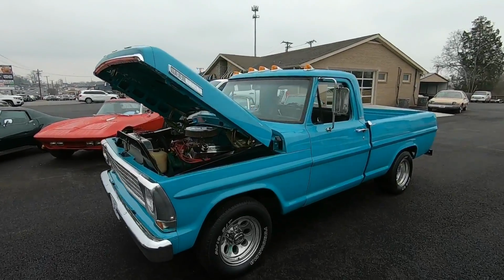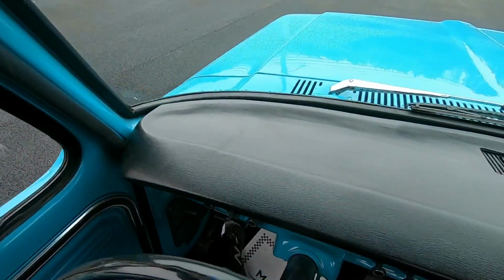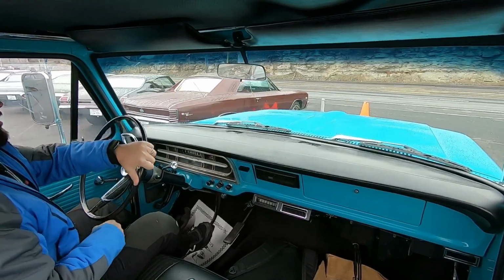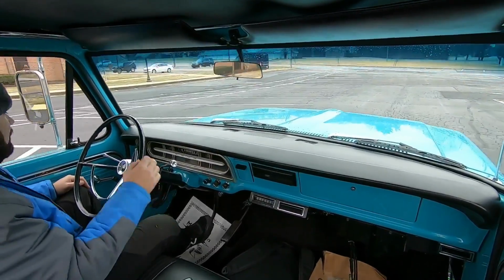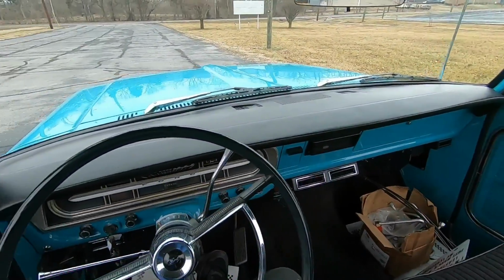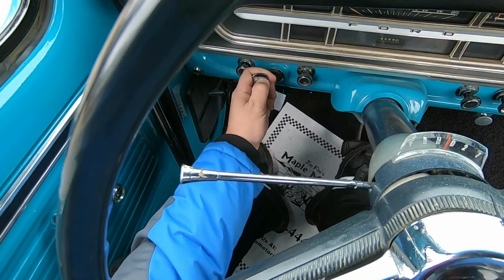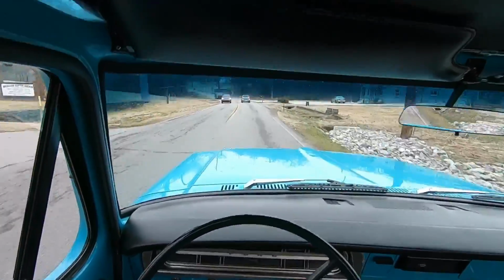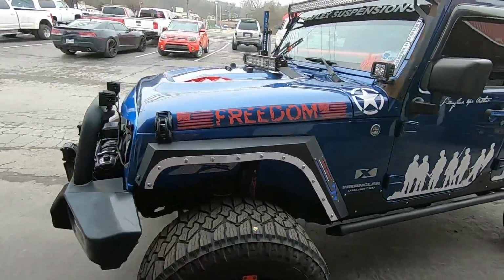Test Drive 1967 Ford F100 SOLD $17,900 Maple Motors